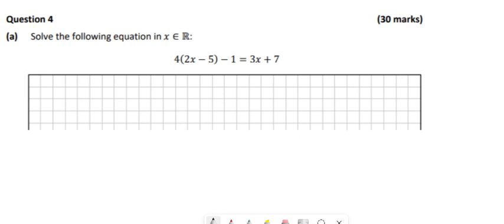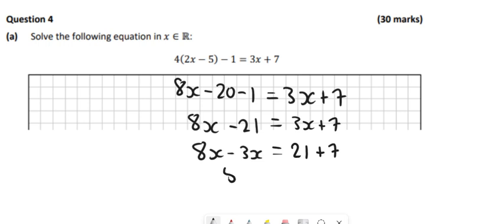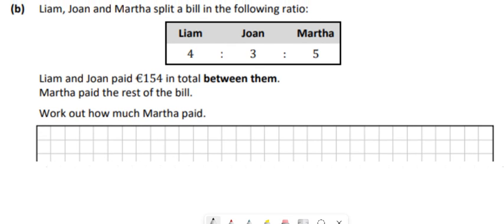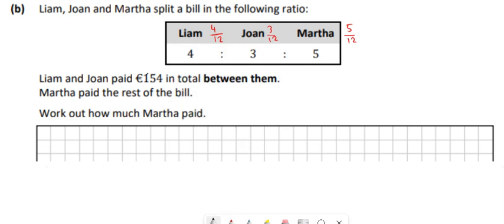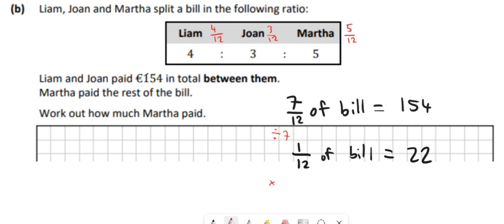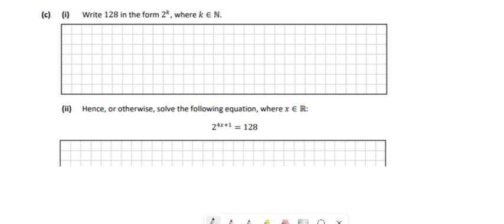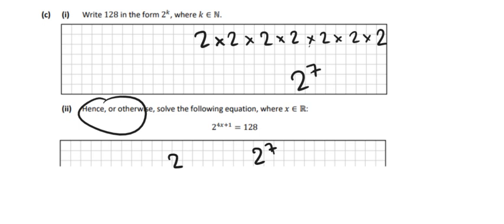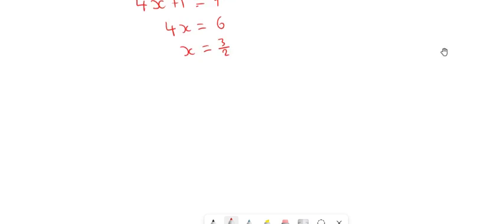Leaving Cert 2024 Ordinary Maths Paper 1 Q4